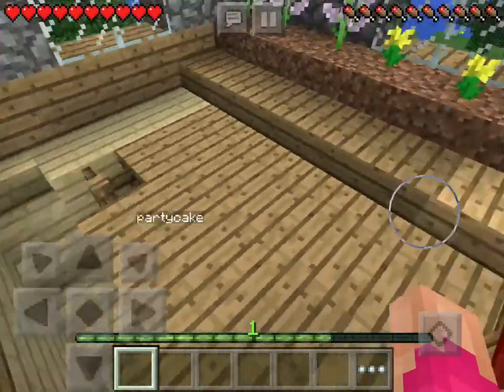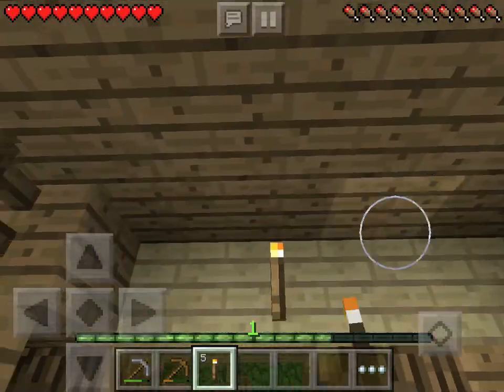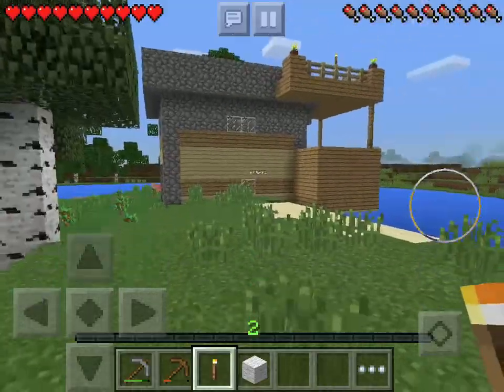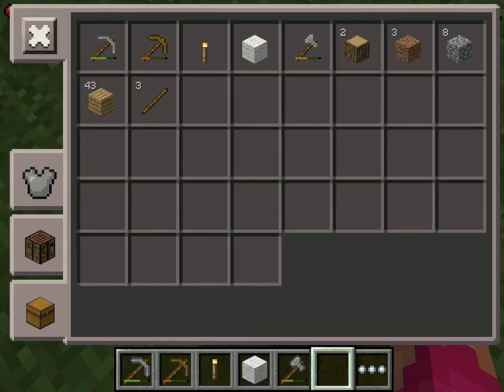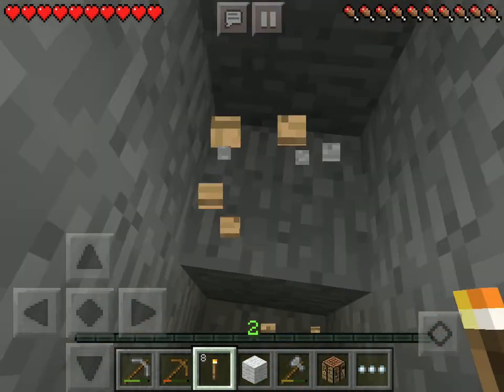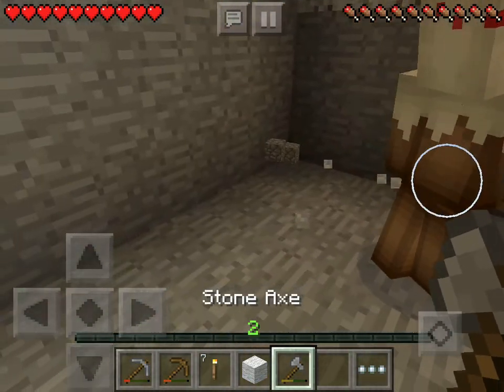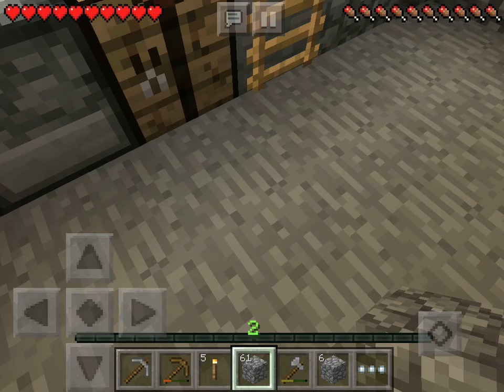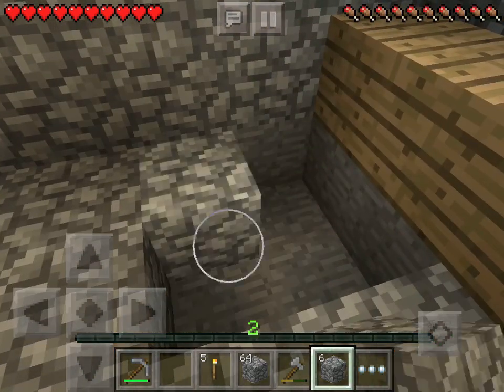Lets play tree base Minecraft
cool classic base.